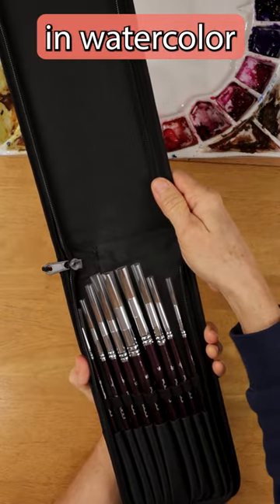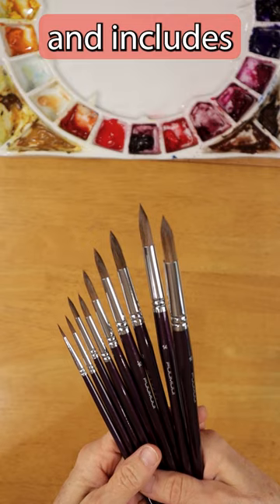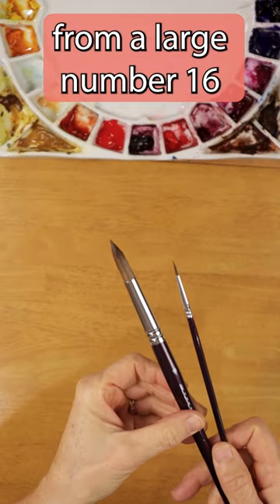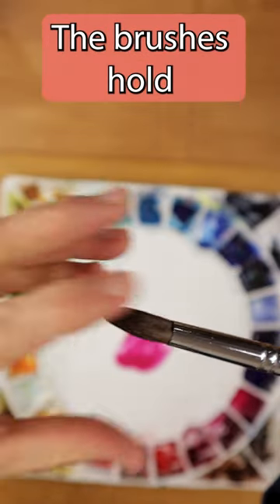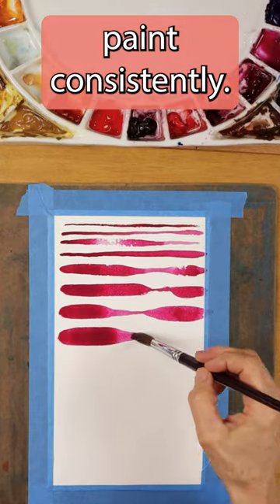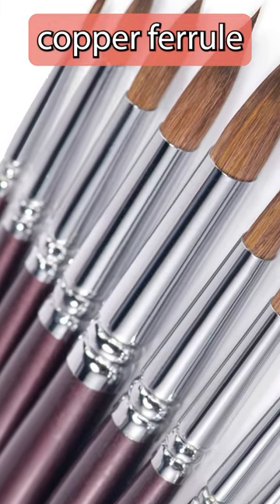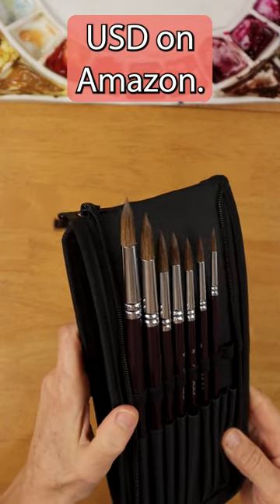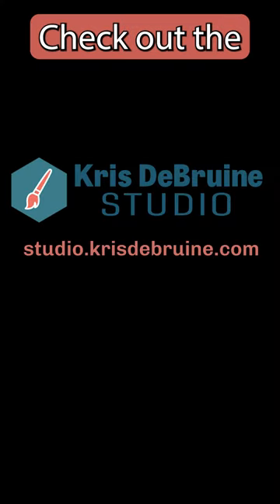An Affordable Watercolor Brush Set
Watercolor supplies can be expensive. This set of nine sable watercolor brushes is an affordable option for those getting started in watercolor.

Fuumuui Sable Brush Set (9 brushes)